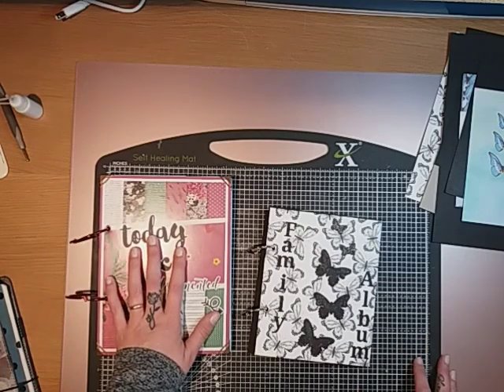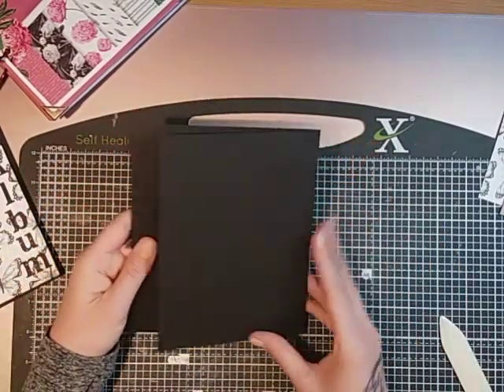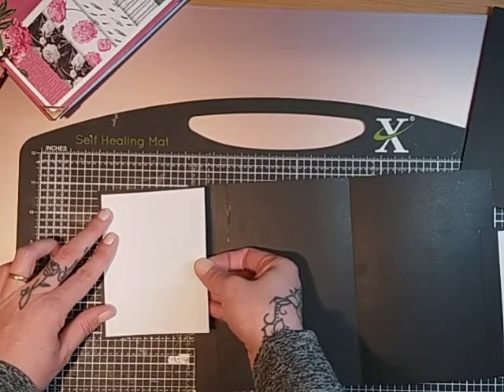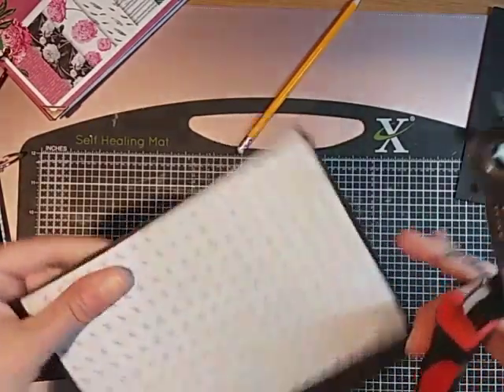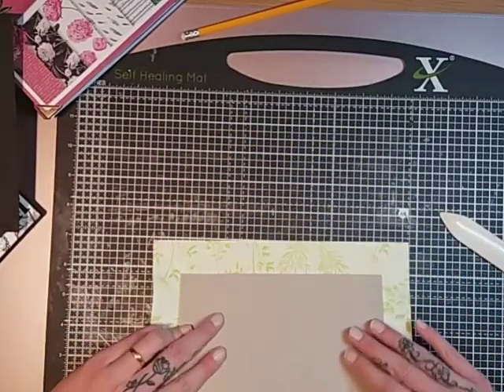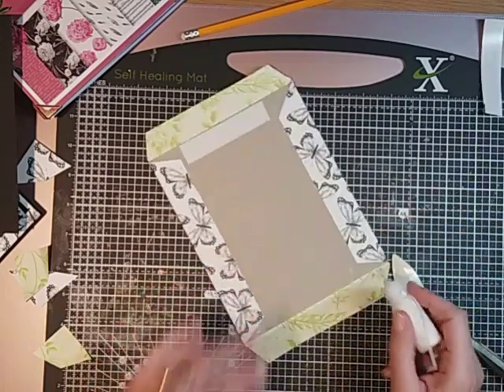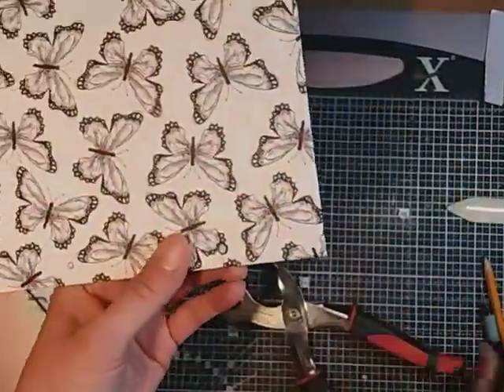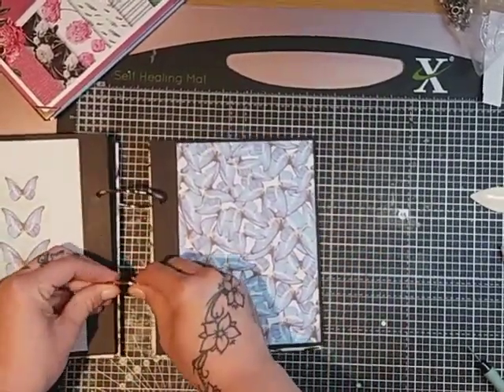Book ring photo album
Paper craft inspiration from Danielle Rose
The front and back covers should be 5.3/4" x 7 I'm so sorry for the confusion